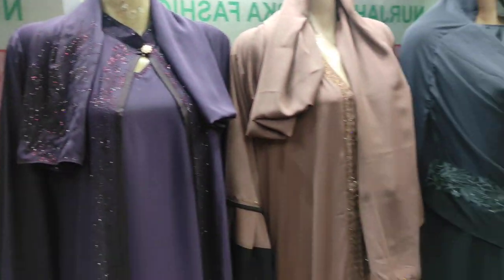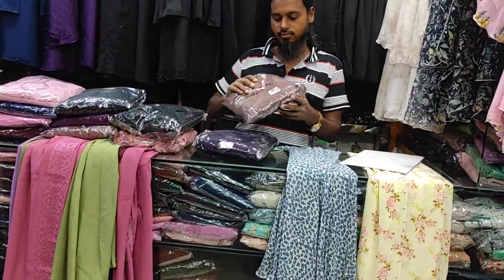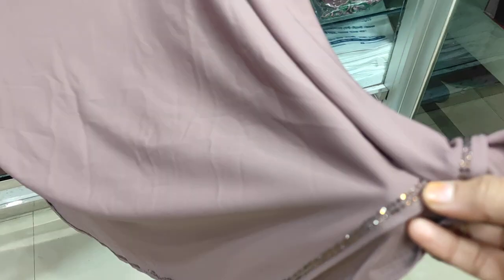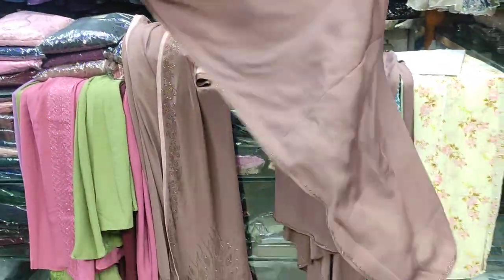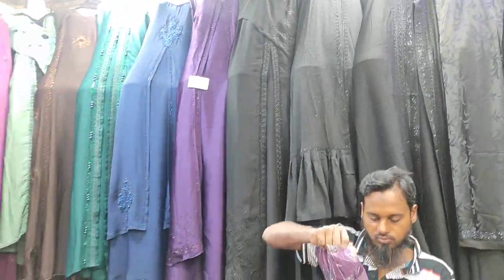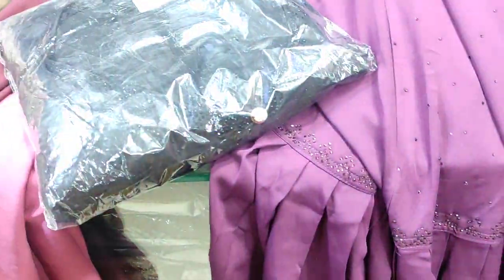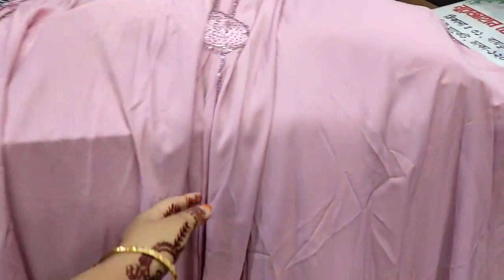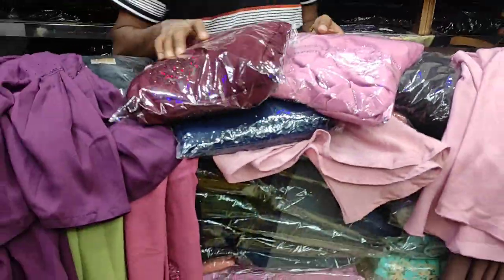Extra Koti And Kuchi system Borkha /Abaya Collection From New Market Dhaka